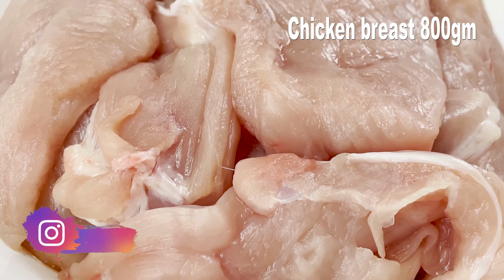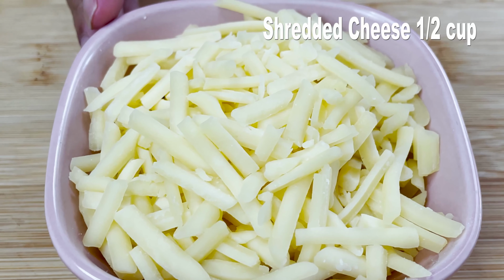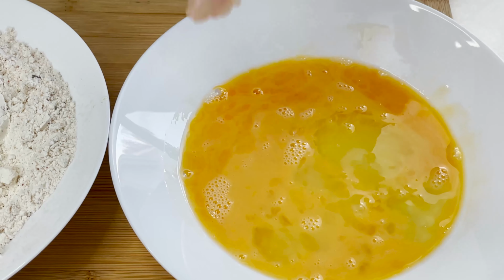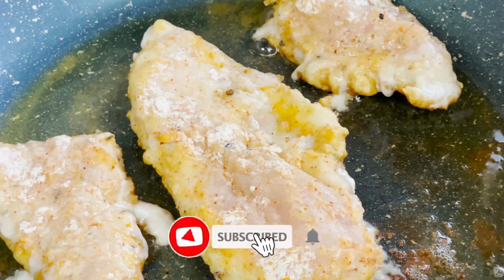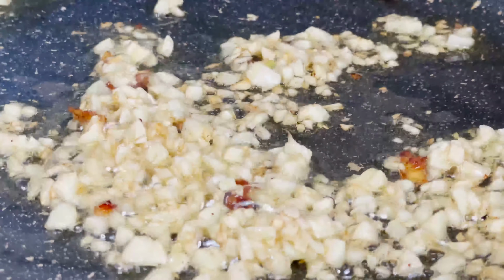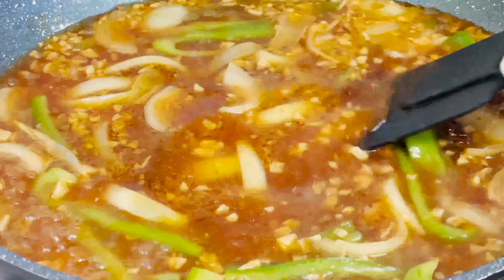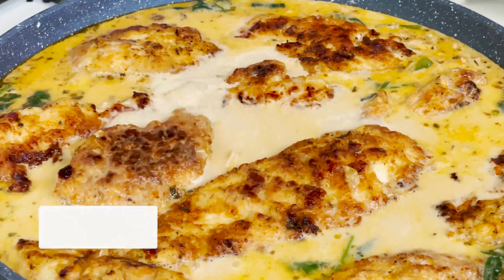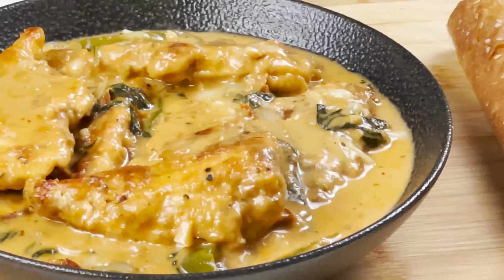Tuscan Chicken Recipe | Italian (Mediterranean) Cuisine - Chicken Recipe at home - A perfect dinner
Creamy Tuscan Chicken is a simple but very richly flavoured dish made with chicken cooked and served with a creamy garlic sauce with spinach and sun dried tomatoes this thing is heaven on a plate.

Ingredients:
Chicken breast 800gm
Eggs 2
Flour 1 cup
Cayenne Pepper 1 tsp
Mixed Herbs 1 tsp
Garlic Powder 1tbsp

For the gravy:
Onion 1
Capsicum 1/2
Garlic 6 cloves
Tomato Paste 1 tbsp
Mixed herbs 1tsp
Baby Spinach 50 gms
Sun-dried Tomatoes 1/2 cup
Chicken Stock 2 cups
Milk 1 cup
Thickened Cream 1/2 cup
Shredded Cheese 1/2 cup

Chapters:
00:00 Outro
00:25 Ingredients
01:36 Preparing the chicken
03:18 Frying the chicken
04:42 Preparing the tuscan chicken gravy
07:56 Service and tasting
08:22 Sharing the experience

Enjoy watching & happy cooking!!!